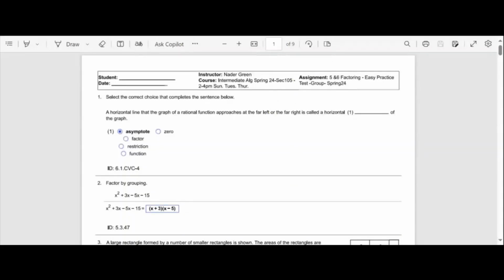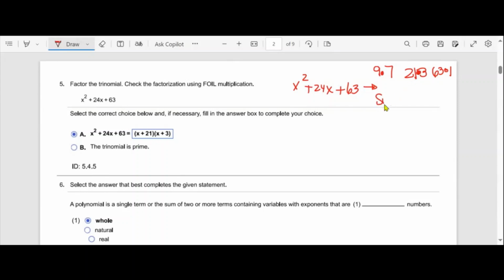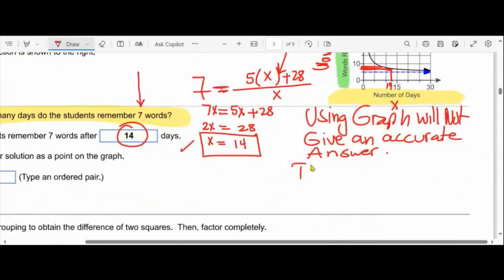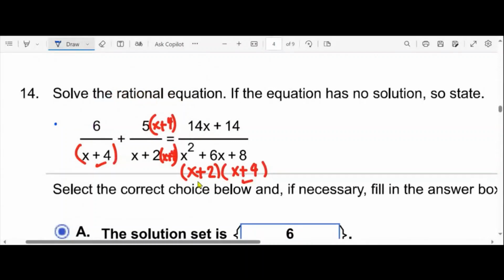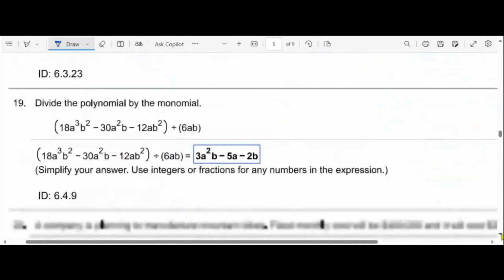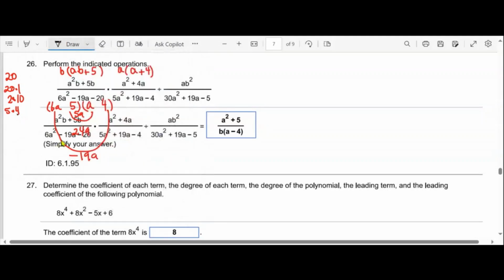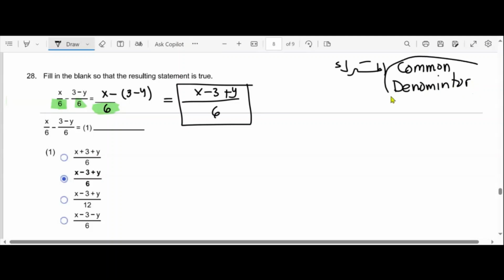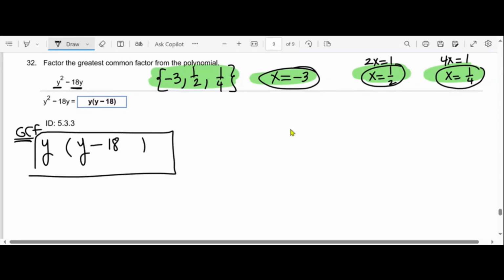Factoring - Practice Test (5&6) (Introductory)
Factoring
Group Factoring
Trinomial Factoring
GCF